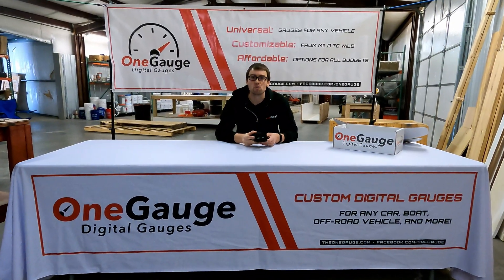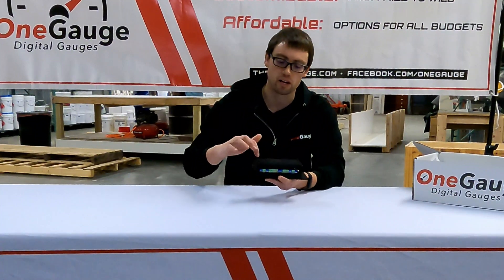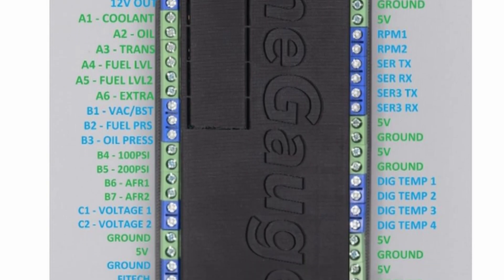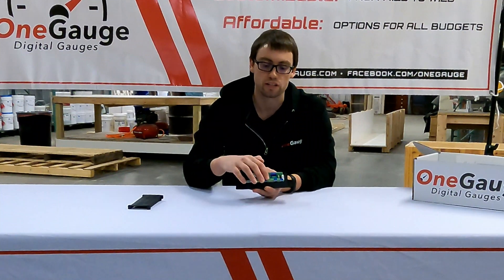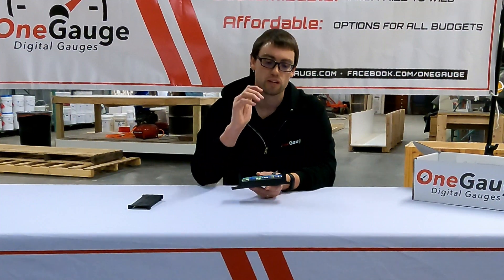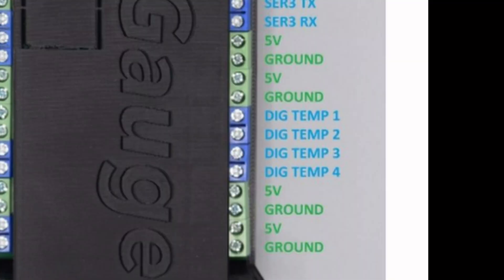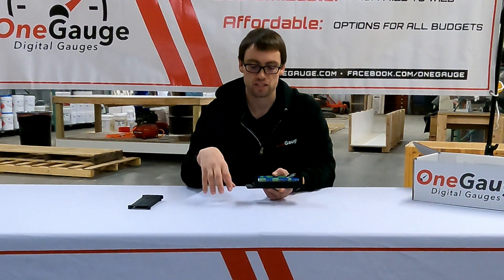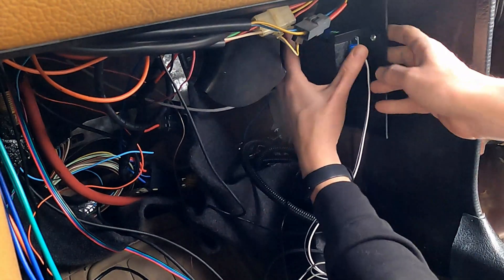The OneGauge Hub Explained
An in-depth look at how the brain of the OneGauge digital gauge "hub" works and some of the features it offers. The hub acts as the central source of all inputs and outputs of the digital dash and allows you to add 30+ sensors as well as inputs for OBD-II and CAN BUS systems to work with any vehicle or engine!